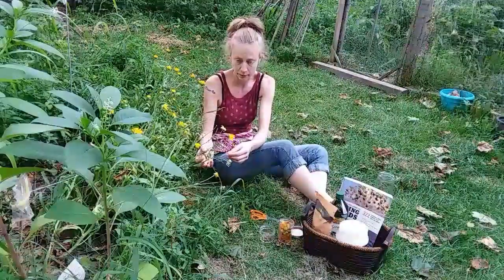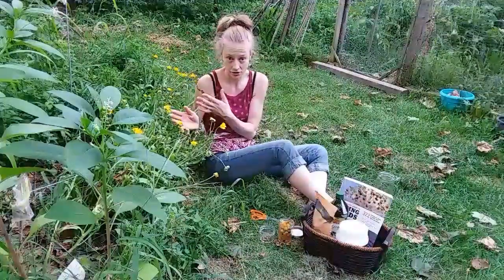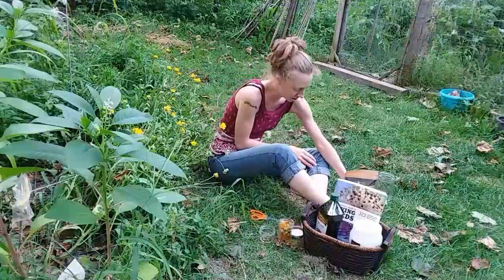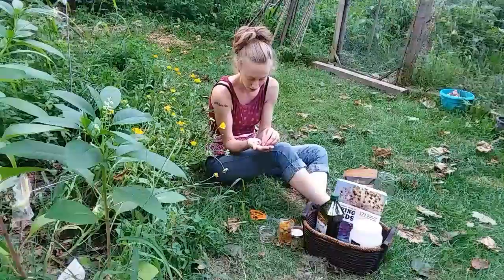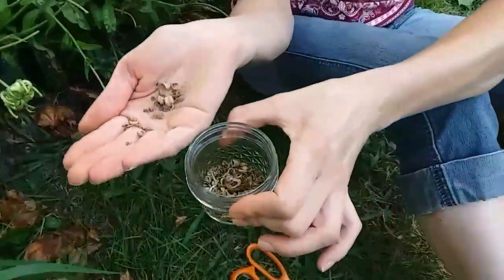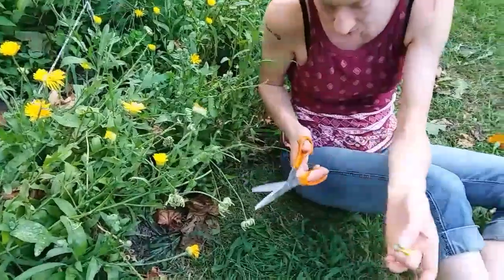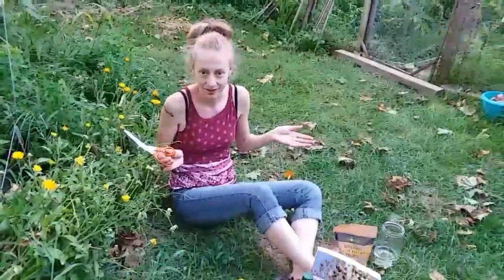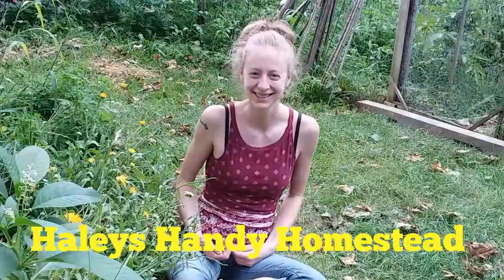How to Save Calendula Seeds | How to Harvest Calendula | Medicinal Properties of Calendula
Annual self seeding medicinal herb, seed saving intro to Calendula salve. These seeds can save up to 9 years!   Pronounced:  Kuh-Lend-Yuh-Luh